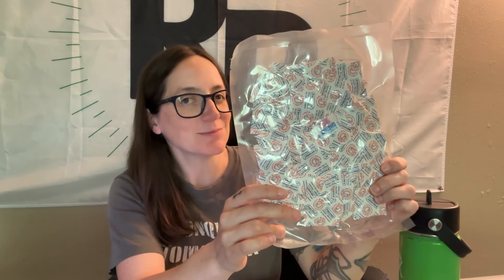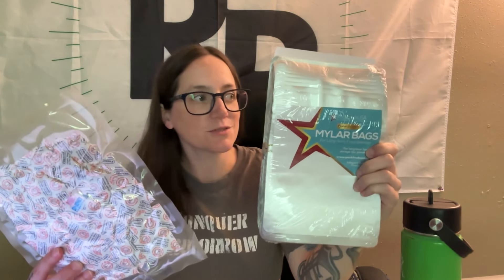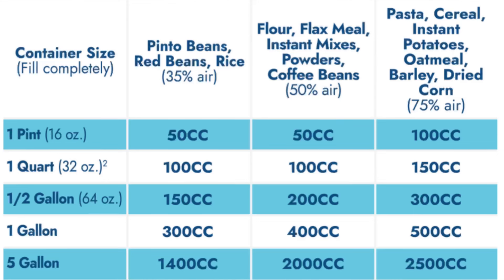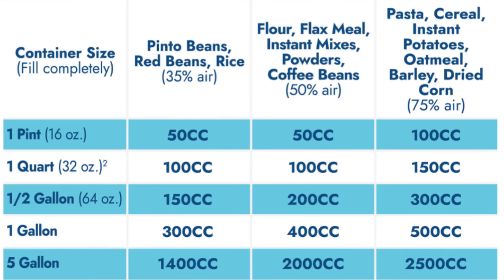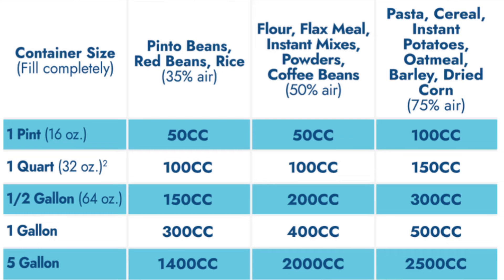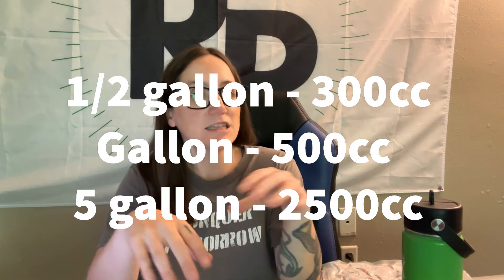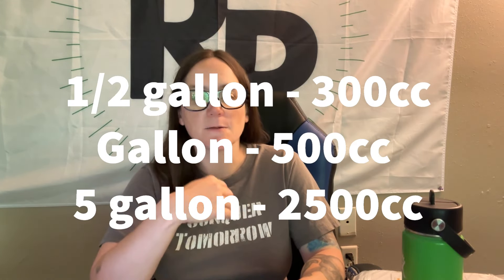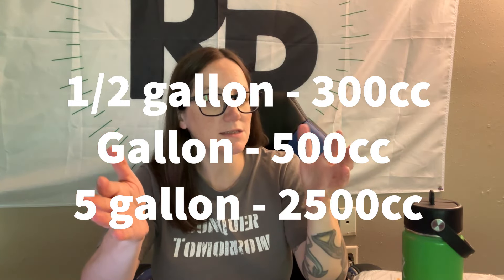How Many Oxygen Absorbers Do You Need for Long Term Food Storage?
Here's a link to PackFresh's website that shows their handy guide

Here's my guide:
1/2 Gallon - 300cc
Gallon - 500cc
5 Gallon 2500cc

Do you need oxygen absorbers and mylar bags?